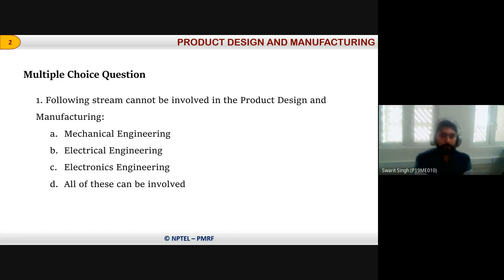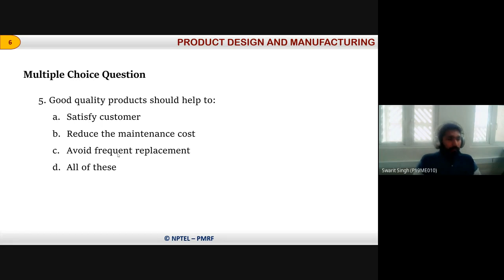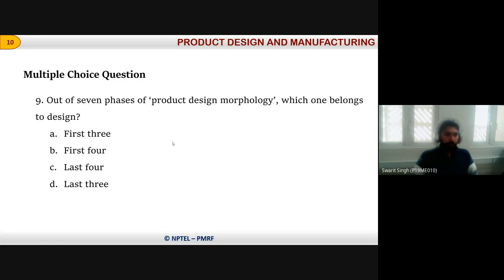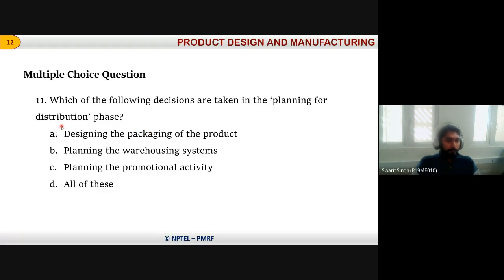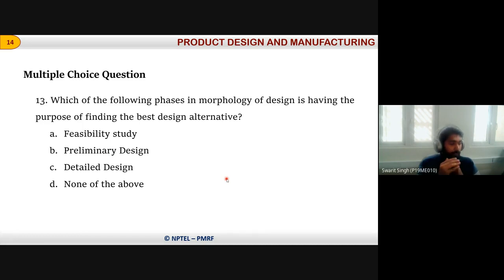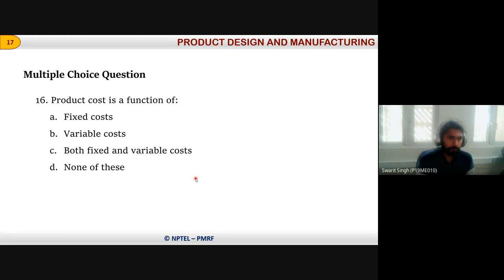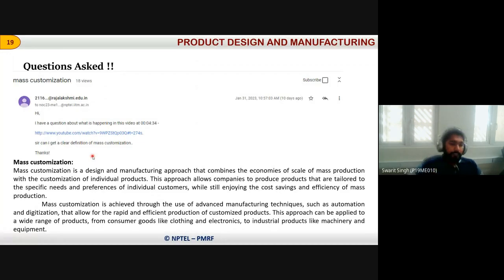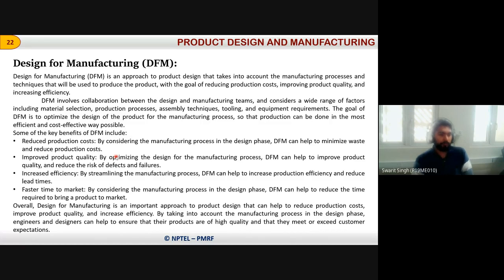Live Discussion Session of NPTEL Online Course: Product Design and Manufacturing